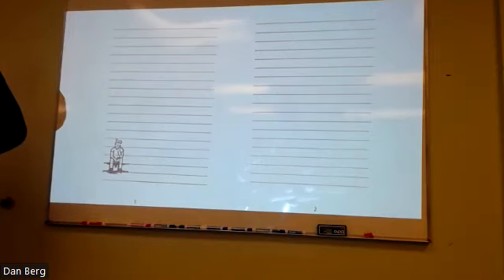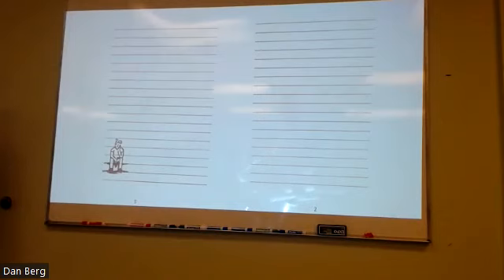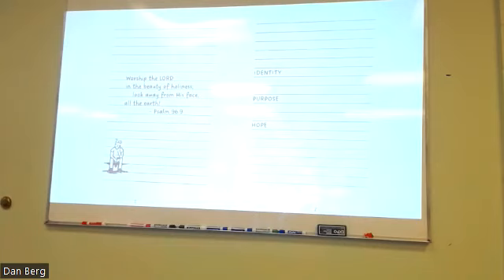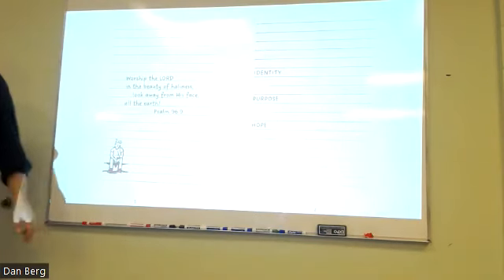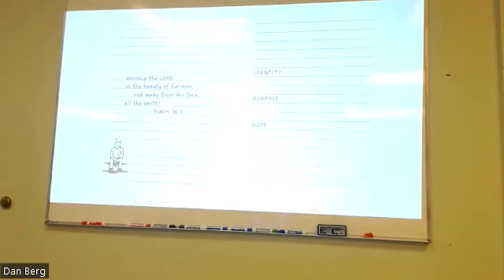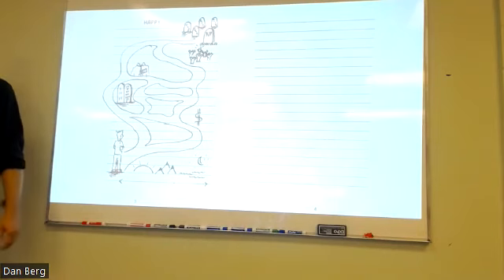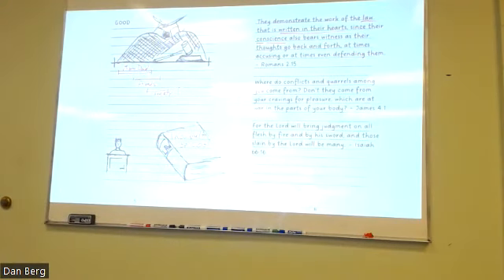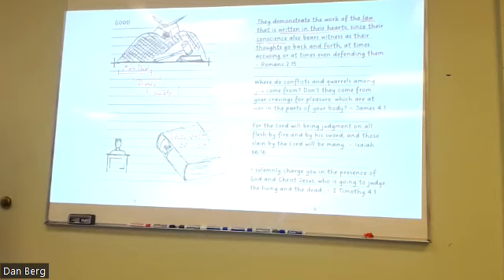1a Why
This is the first part of our first lesson exploring the desire to be happy, good, true, and the gift of the beauty of holiness in Christ.